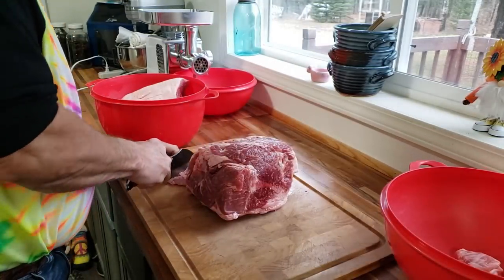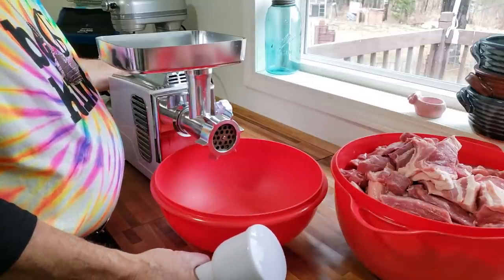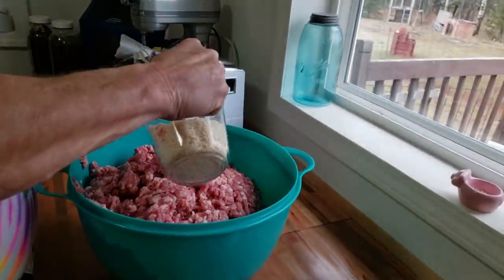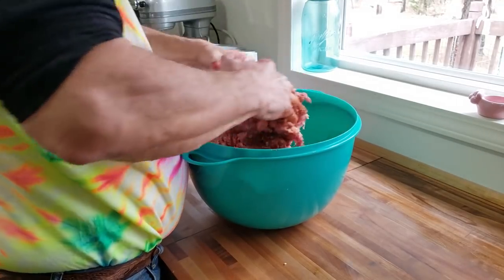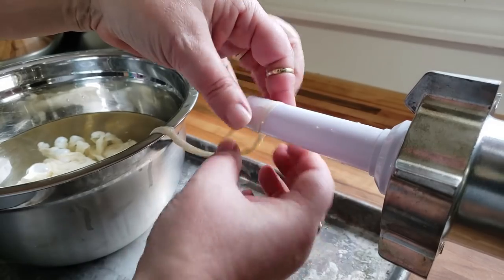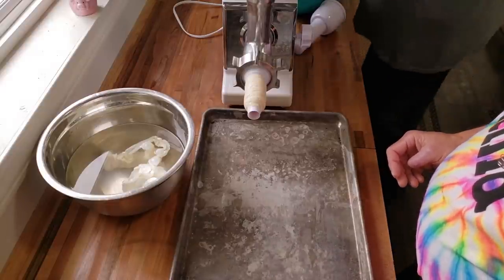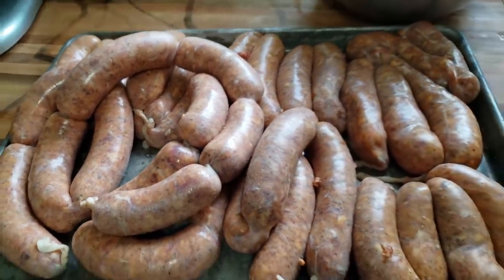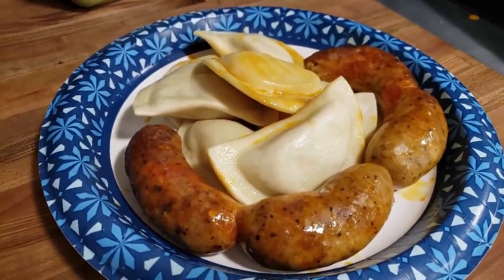Making Cheddar Brats with Phil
Today we're making Cheddar Brats with Phil. These are so delicious. I hope they inspire you to make your own.